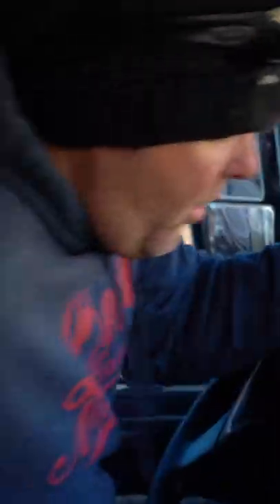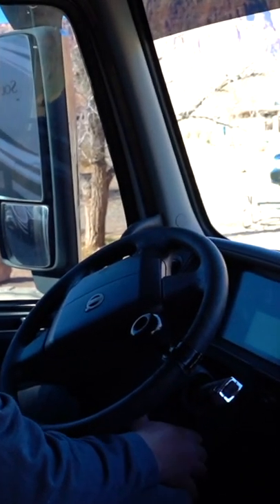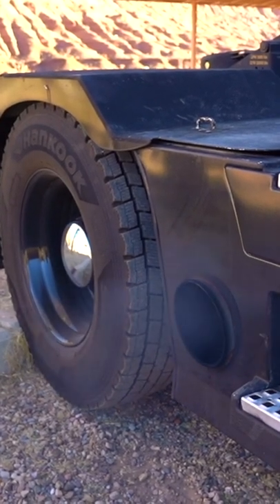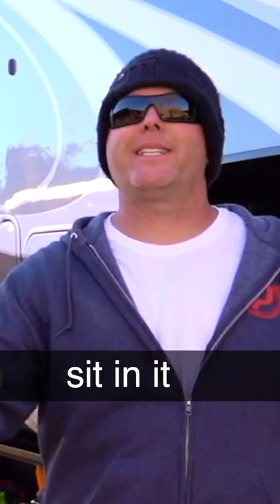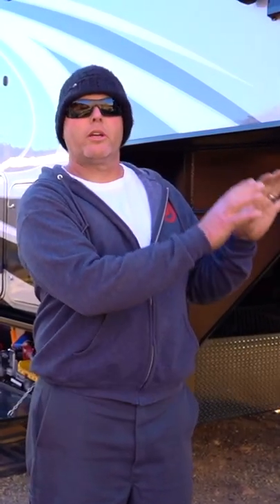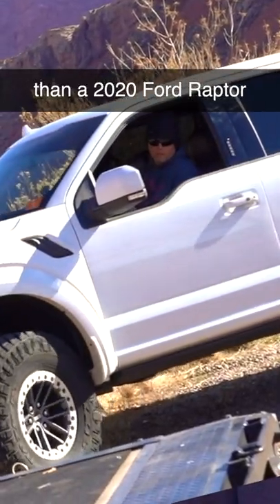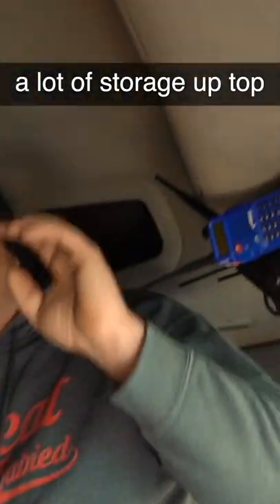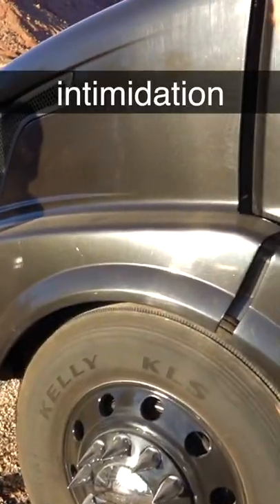Semi Truck (HDT) To Tow An RV?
Mail Bag:
Lake Effect Media
14870 Granada Avenue 1037